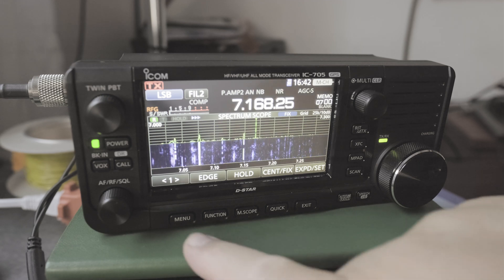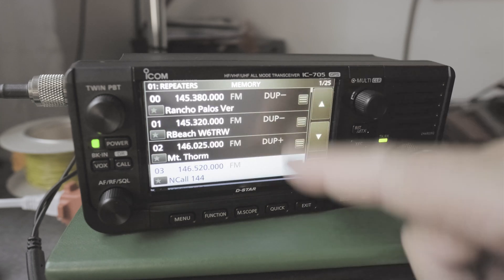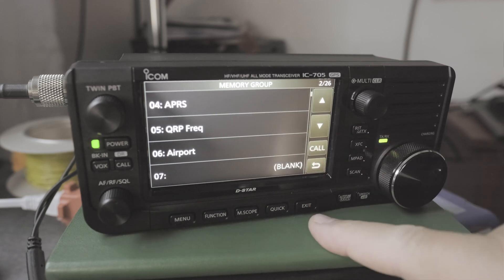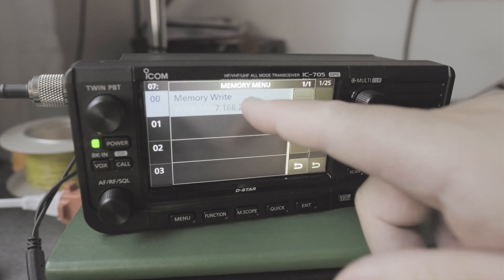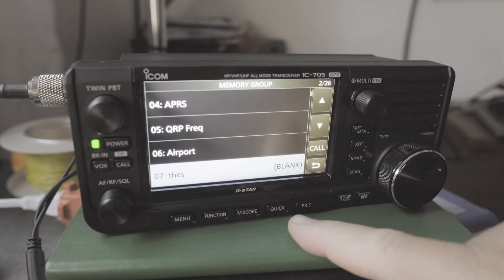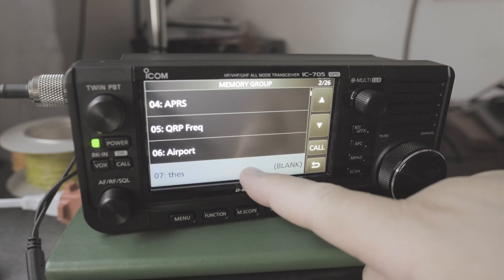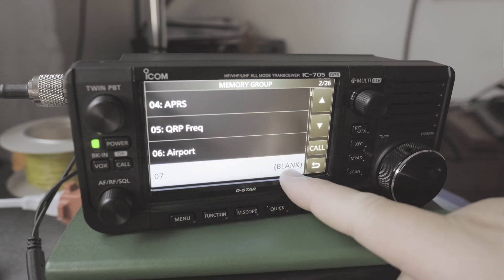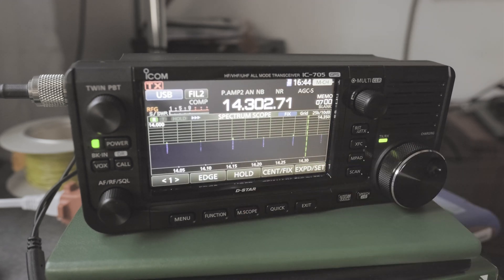IC 705 How to Save Frequency to Memory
I'll show you how to save the frequency to memory.